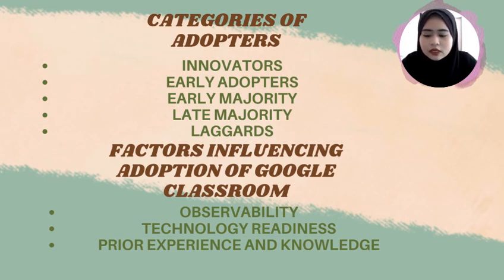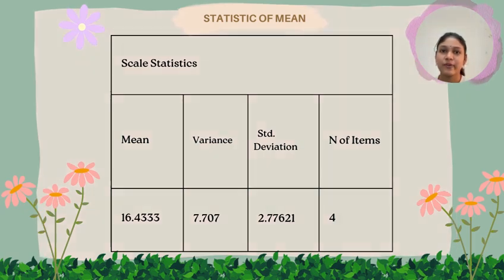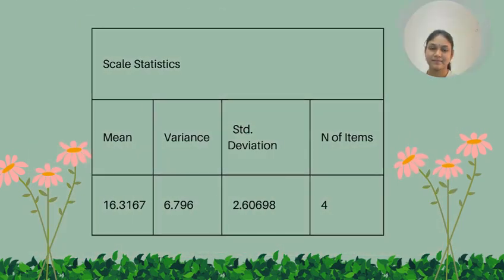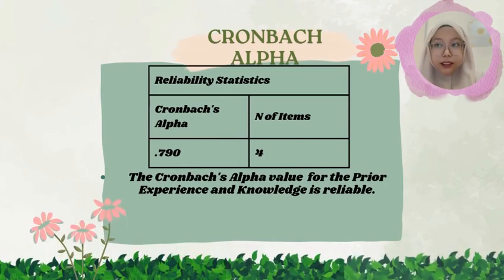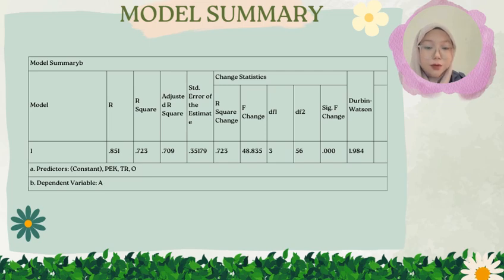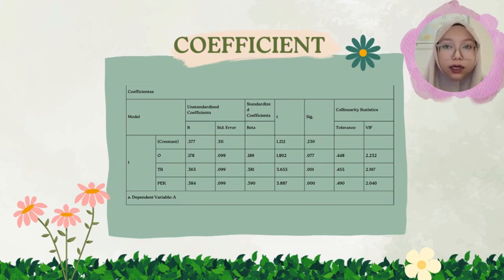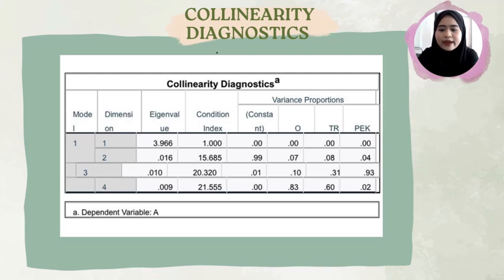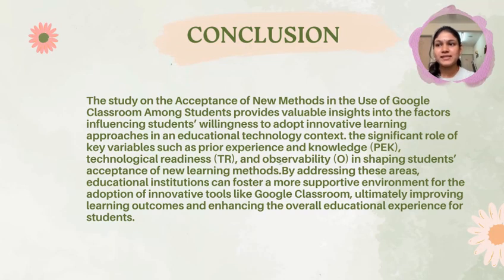SMP15603 PRINCIPLE OF BUSINESS ANALYTIC